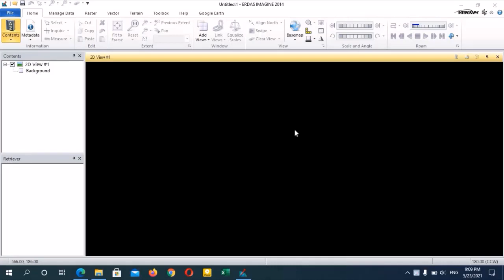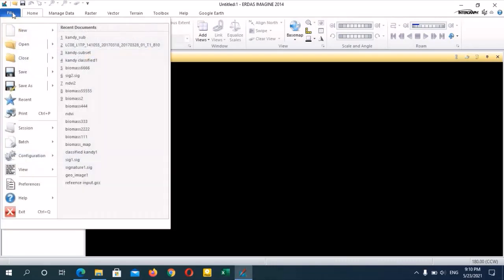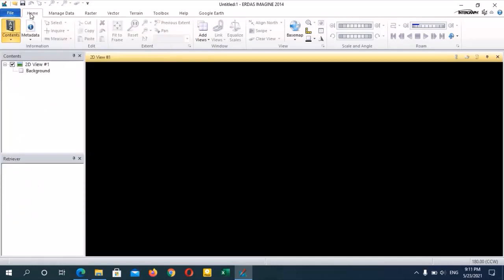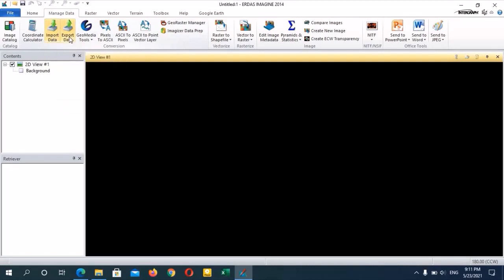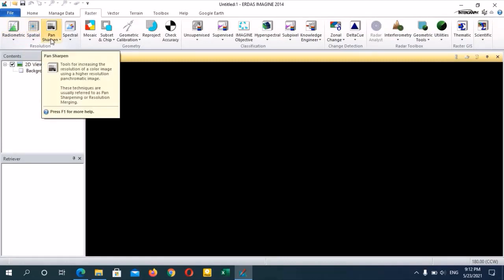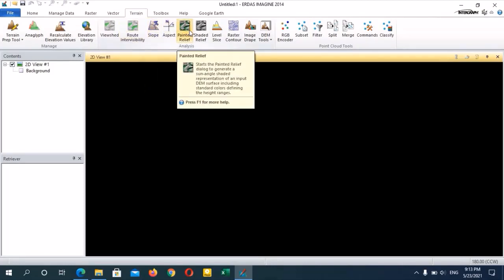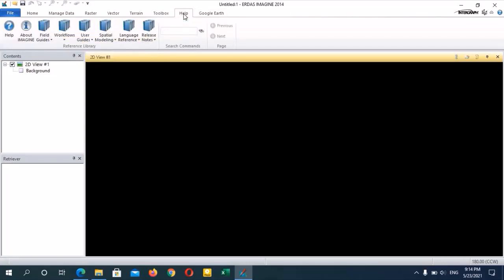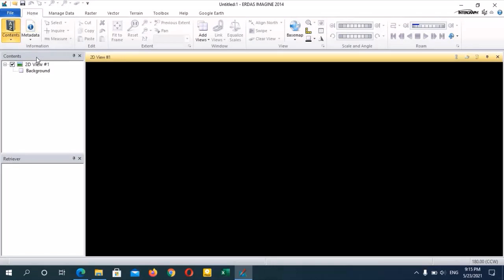Introduction to Erdas Imagine - Tutorial 01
Introducing Erdas Imagine 2014, Its Toolbars and Features